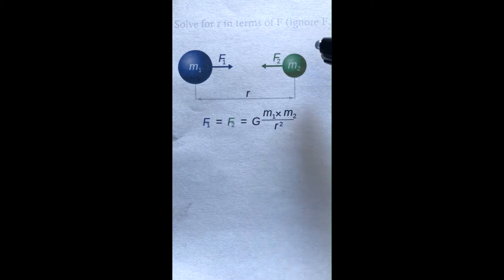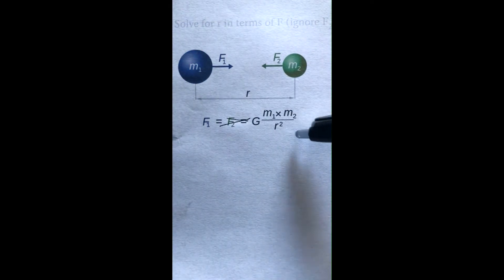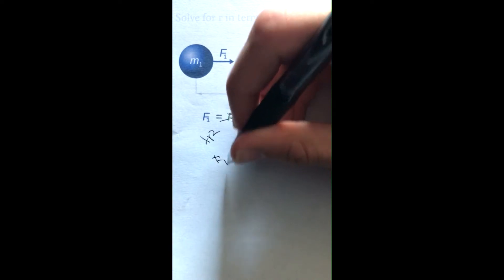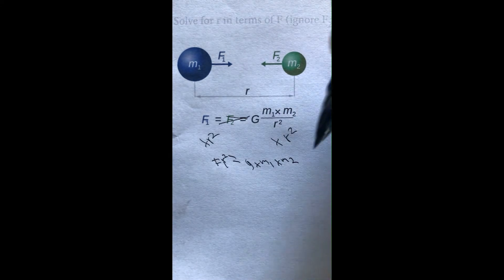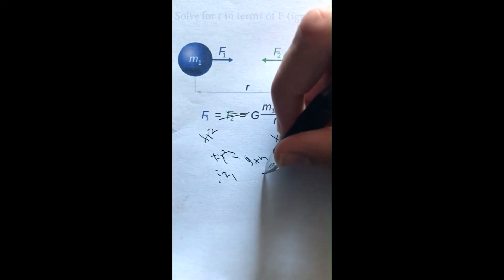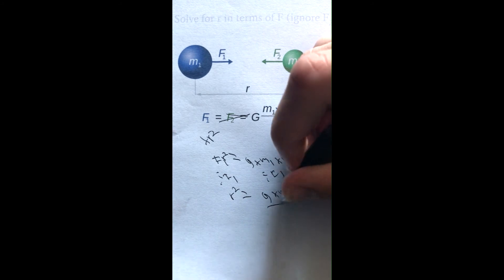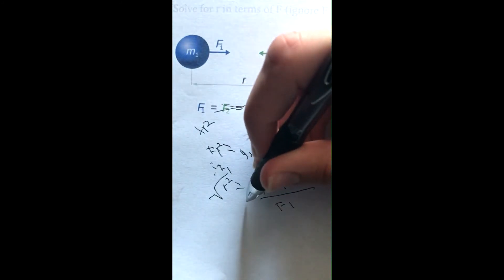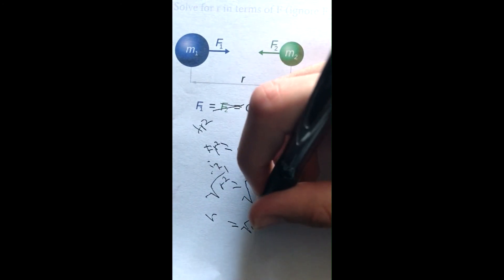Solving for a given variable example 1